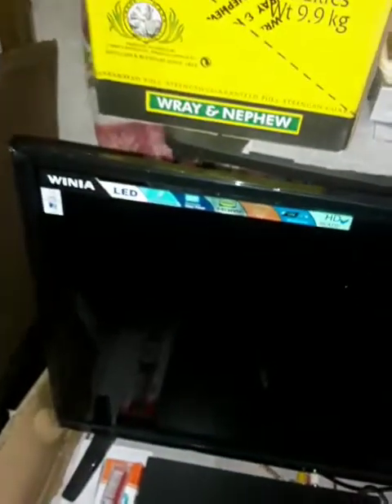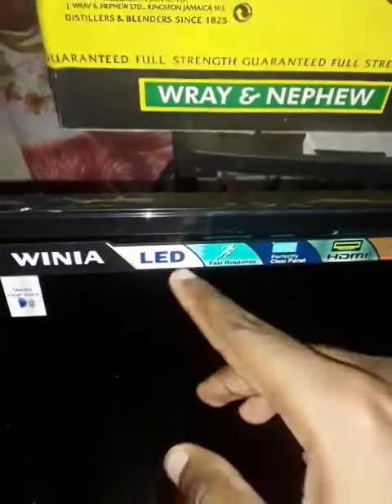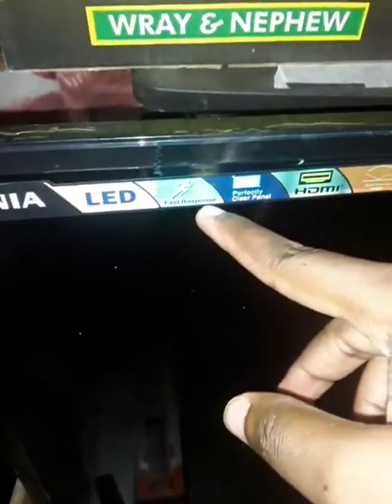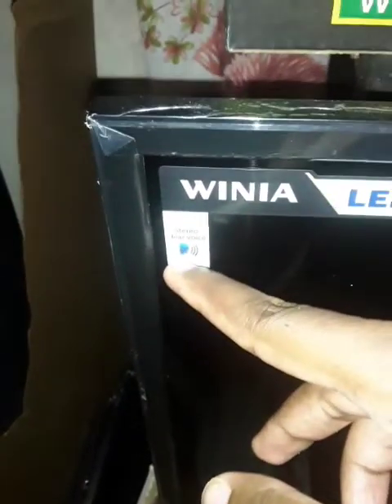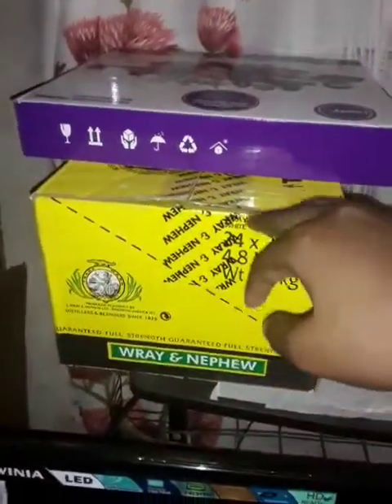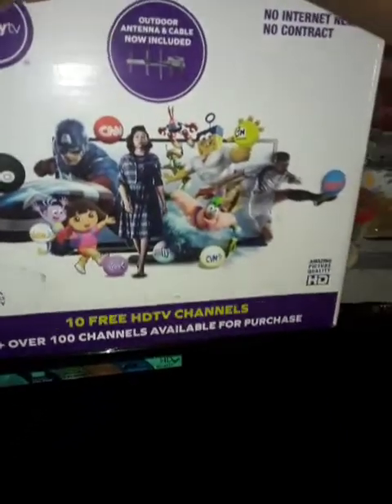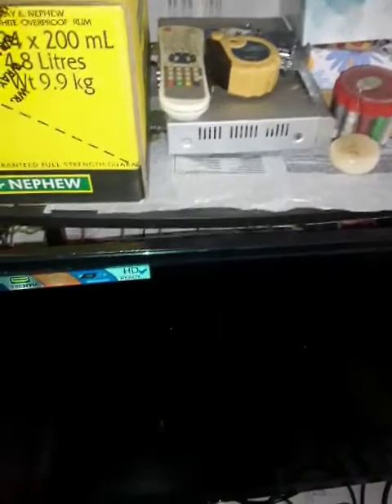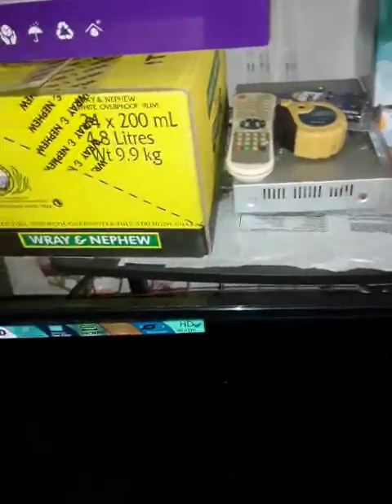daddy fist winia flat screen tv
go my way in to my plasma smart tv,hd tv and more